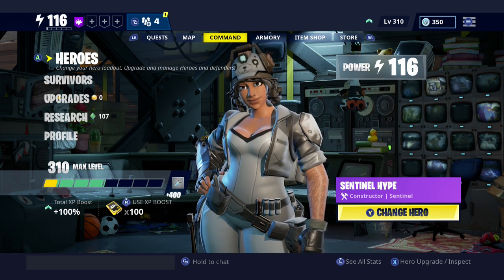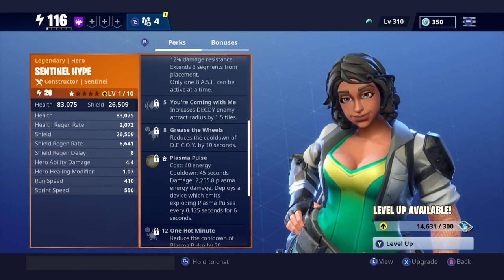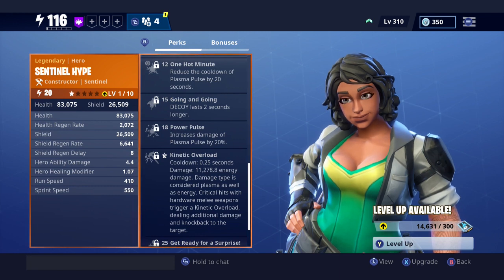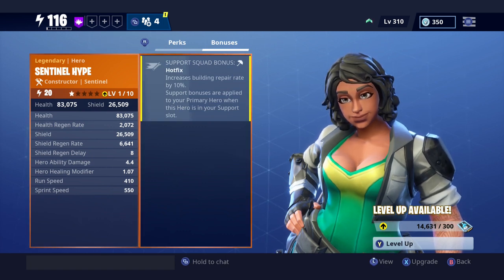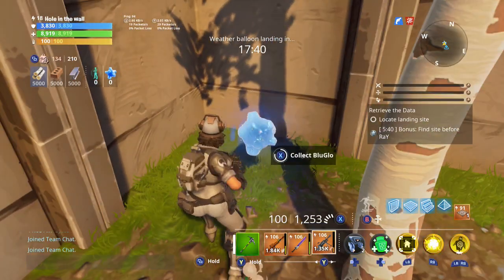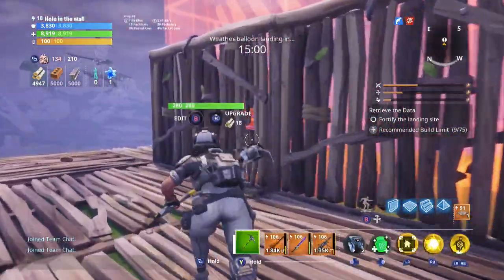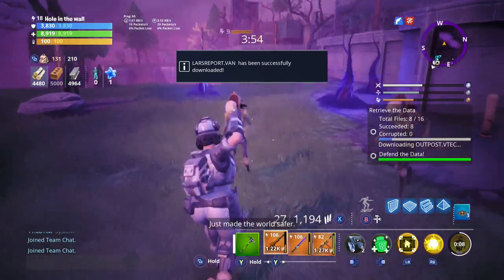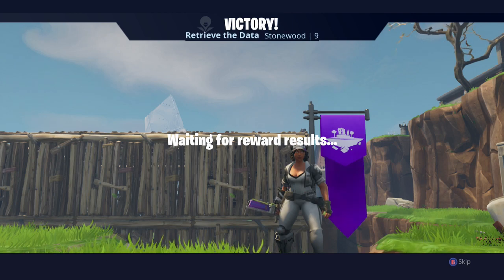Fortnight Save the world: Sentinel Hype Review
Quests and play through missions and reviews.